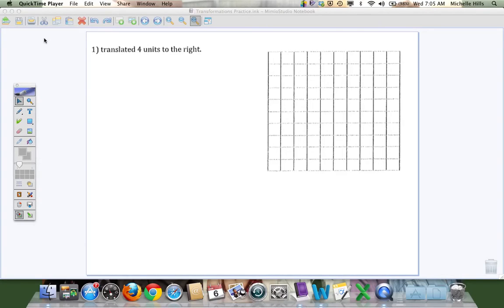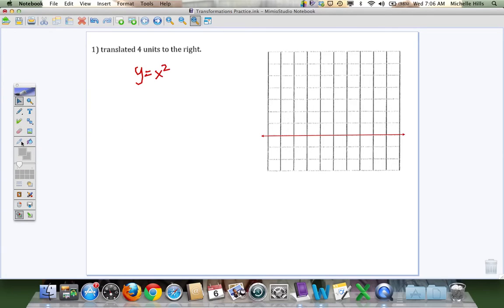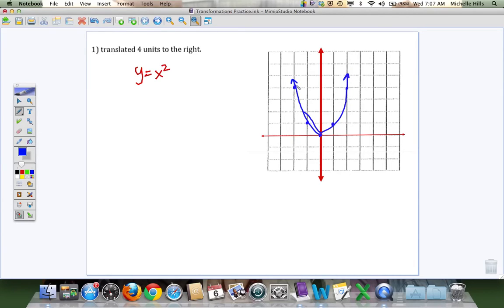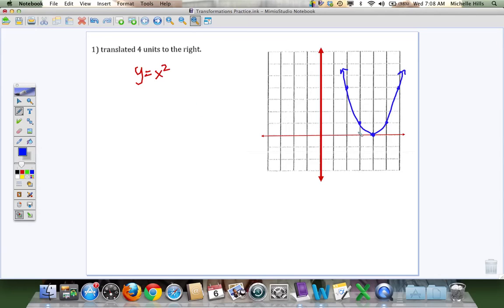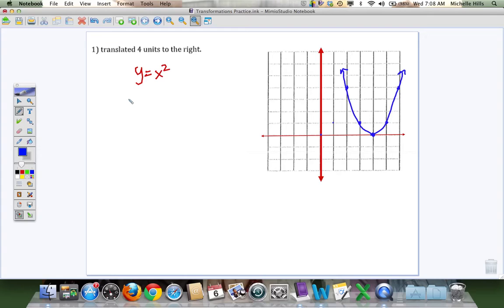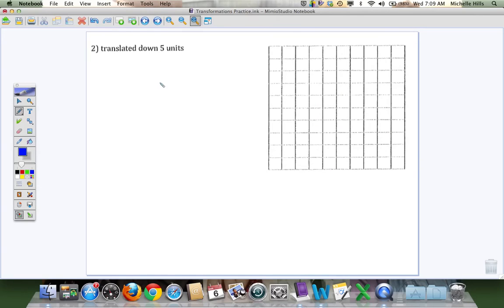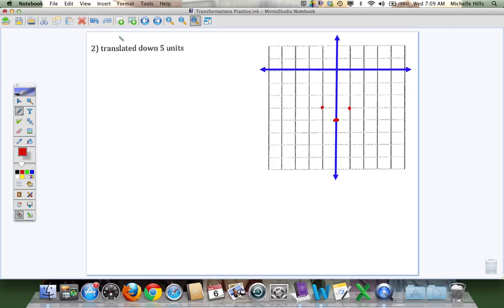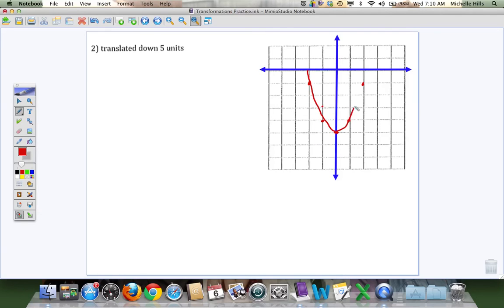Algebra Trans 1 and 2